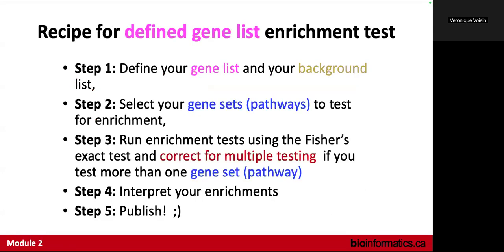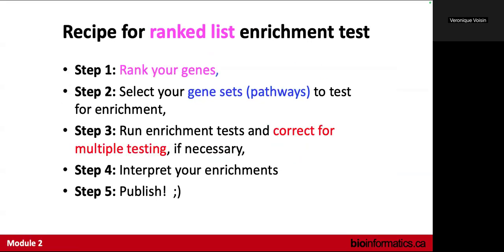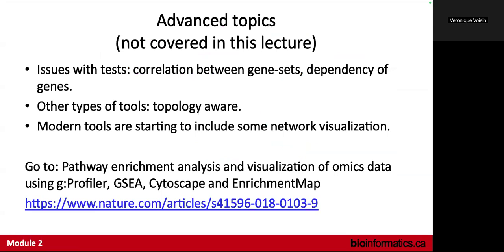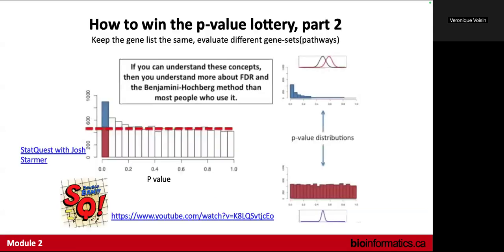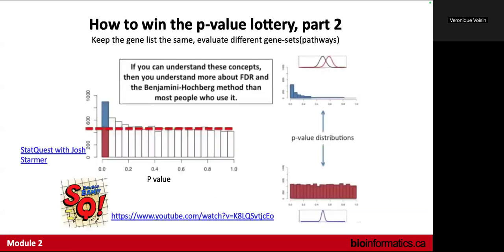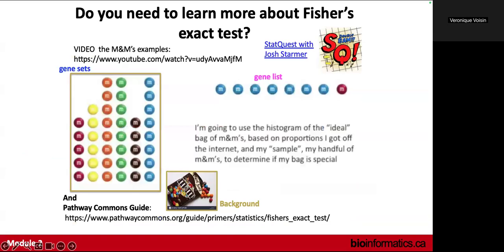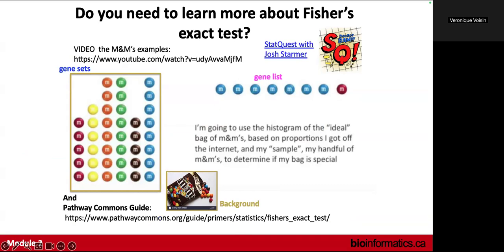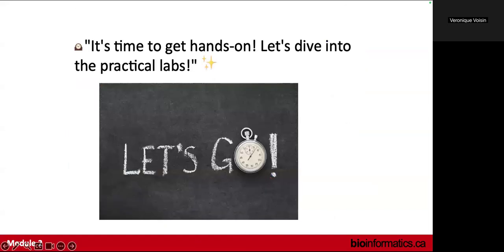CBW Pathway and Network Analysis - Async. 2024 | 02.4: Finding Overrepresented Pathways pt. 4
Canadian Bioinformatics Workshop series:
- Finding Overrepresented Pathways in Gene Lists, pt. 4 (Veronique Voisin)